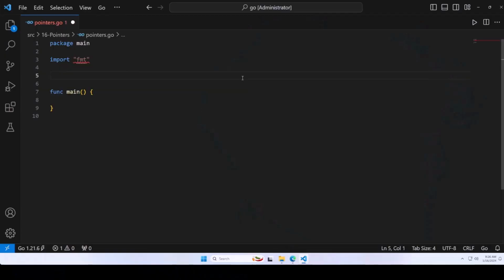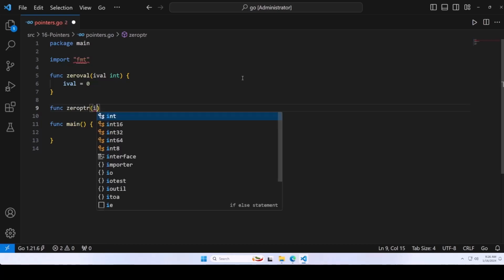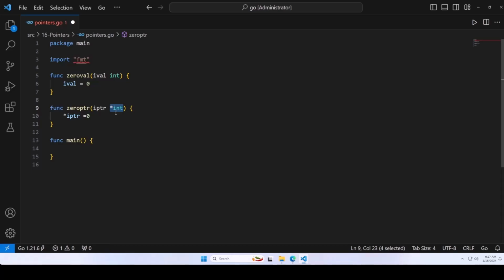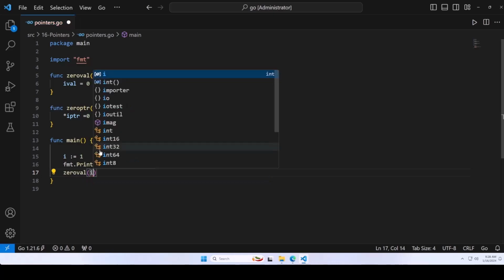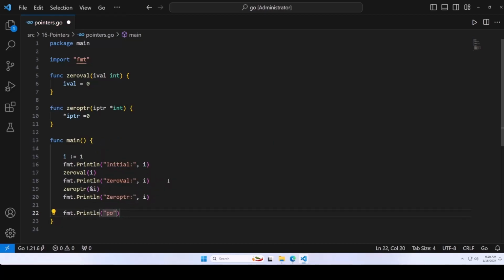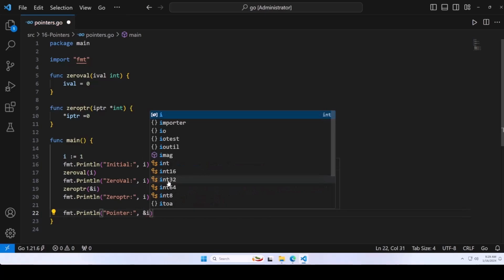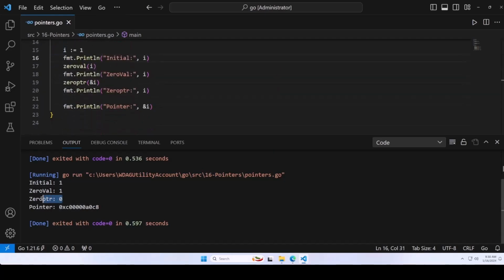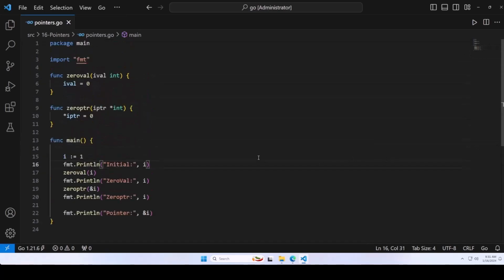Let's Learn: Go!- "Pointers"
Hey hey! Episode 17 is out from our series "Let's Learn: Go!" Thanks for joining JamesOnIT for this week's episode on "Pointers" We always appreciate the support from our viewers.